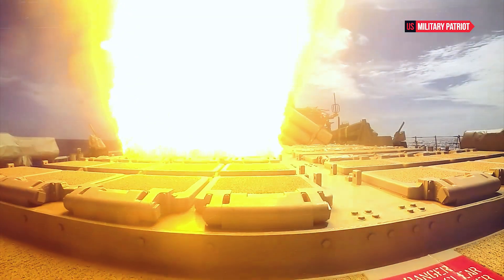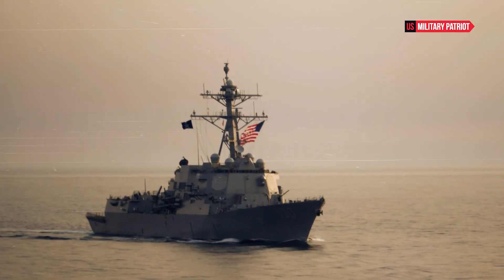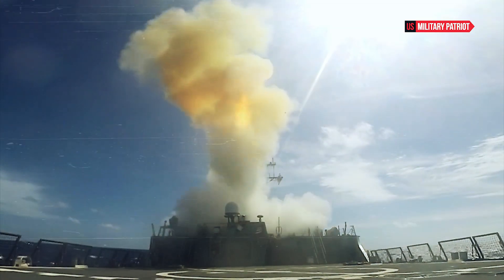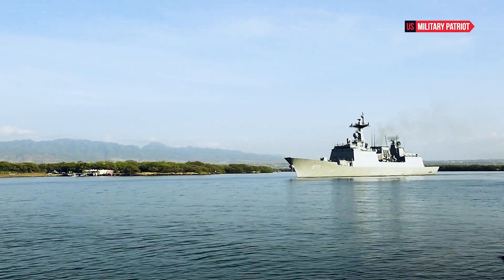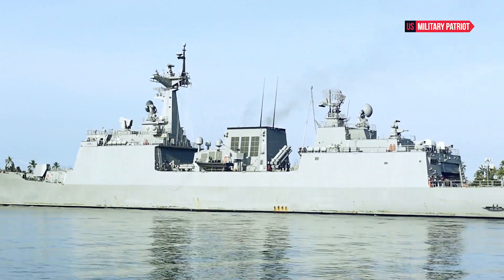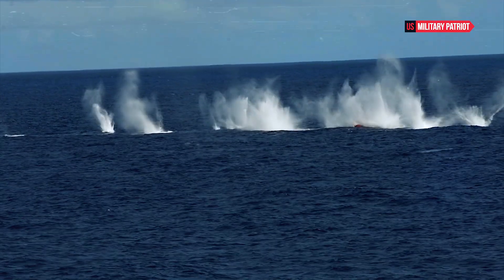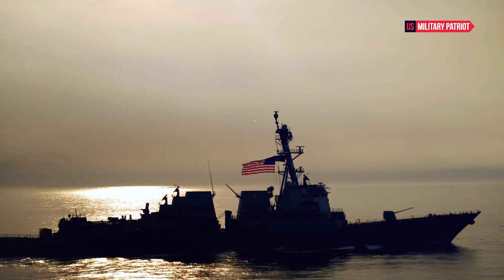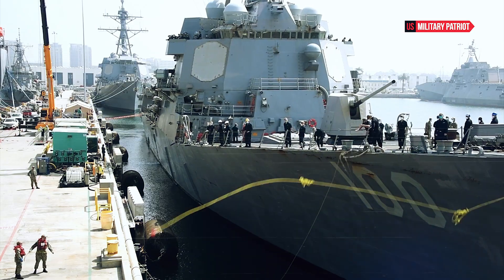How Powerful is the USS Barry Destroyer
The USS Barry is an Arleigh Burke-class guided-missile destroyer in the United States Navy. The Arleigh Burke-class destroyers are known for their versatility and power projection capabilities.

Arleigh Burke-class destroyers are equipped with an array of weapons, including Tomahawk cruise missiles, Standard Missile-2 and Standard Missile-3 surface-to-air missiles, anti-submarine torpedoes, and various smaller caliber guns.

The USS Barry, like other ships in the class, is equipped with the Aegis Combat System, a sophisticated and highly capable integrated naval weapon and radar system. This system allows the ship to conduct advanced air defense and anti-submarine warfare operations.

The Arleigh Burke-class destroyers are designed with some stealth features to reduce radar cross-section, making them less detectable by adversaries. They also have electronic warfare capabilities to counter enemy electronic systems.

The power of the USS Barry also depends on its propulsion system. Arleigh Burke-class destroyers are typically equipped with gas turbine engines that provide significant speed and maneuverability.

The overall size and displacement of the USS Barry affect its stability, endurance, and carrying capacity.

It's important to note that naval vessels like the USS Barry undergo regular upgrades and modernization efforts, which can improve their capabilities over time.

Therefore, for the most up-to-date information on the USS Barry's power and capabilities, it's best to refer to official sources from the United States Navy or other reliable military outlets.